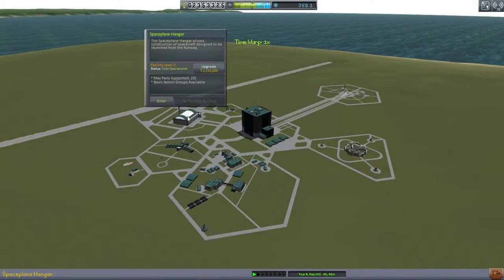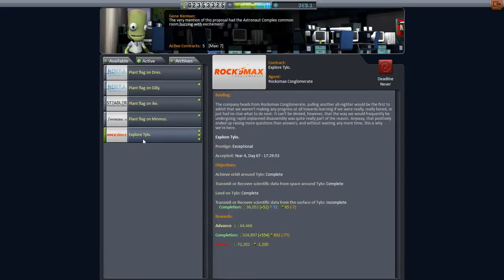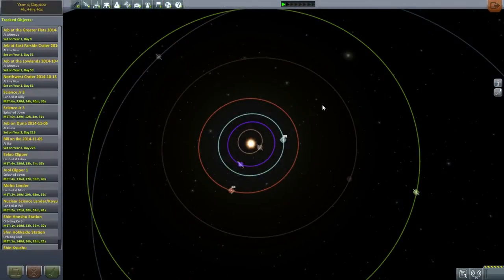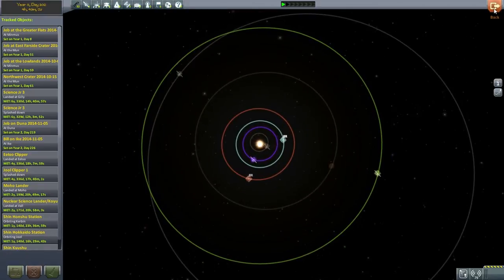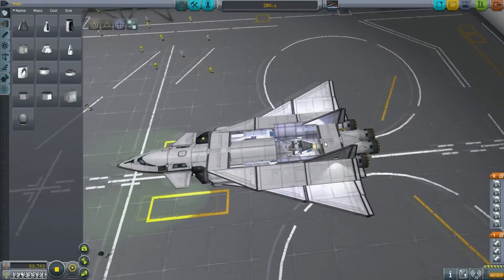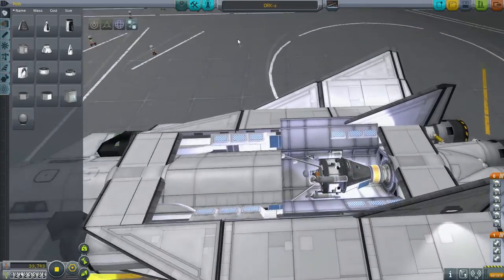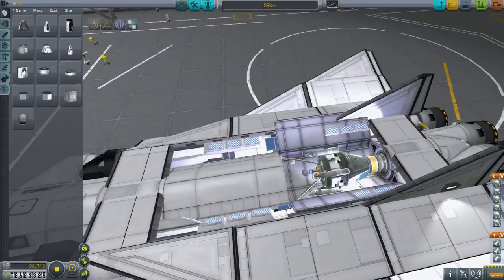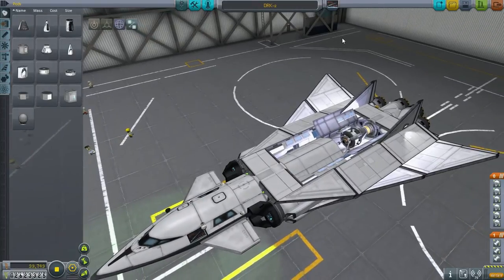Kerbal Space Program (0.90 Stock Career) - Hard Times 25 - DRK Flies Again!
I send the DRK to Minmus with a small lander in its cargo bay so that Jeb can get some much-needed experience.